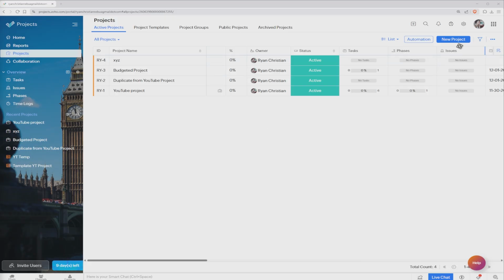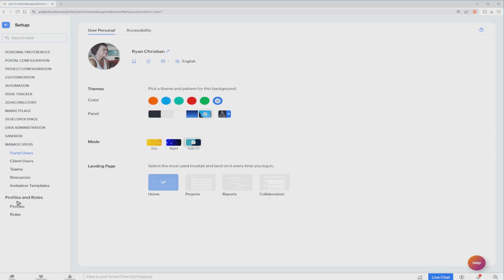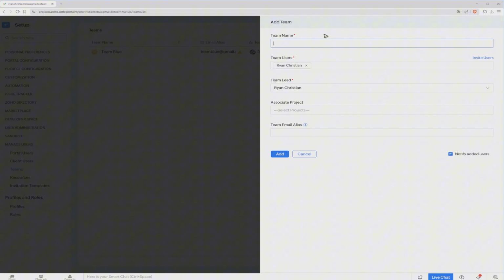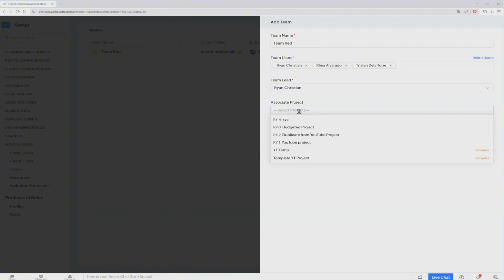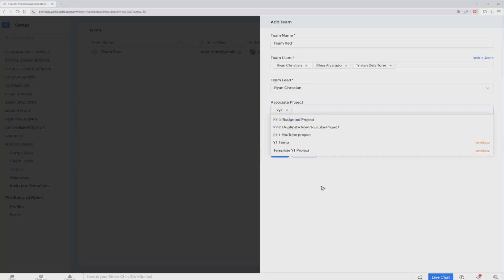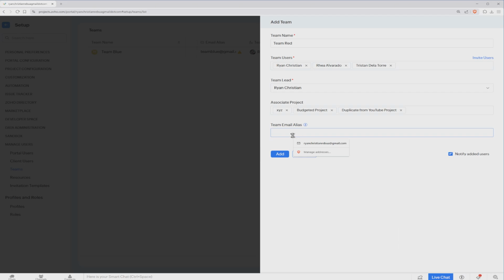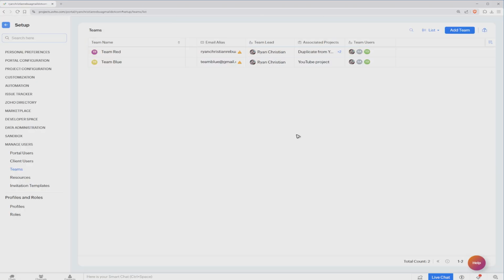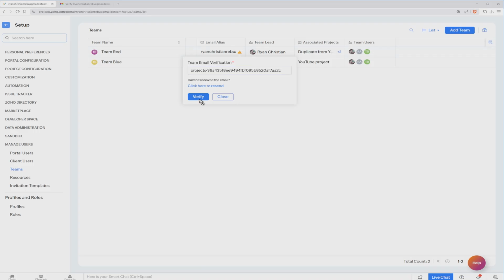How to CREATE TEAMS in A PROJECT in Zoho Projects (Step by Step)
This tutorial shows how to create teams in a project in Zoho Projects to organise users and responsibilities. It helps improve collaboration and access control. Please consider liking the video and letting us know if you have any comments, ideas or questions, we really appreciate any feedback! We have plenty of other tutorials on our channel so come and see if we can help you with anything else :)